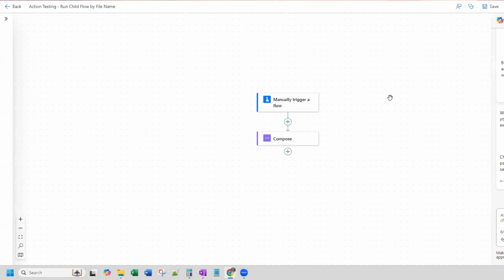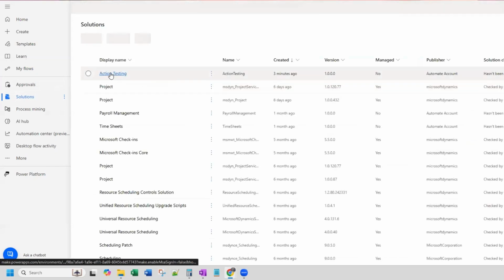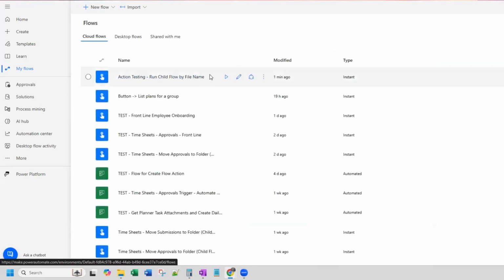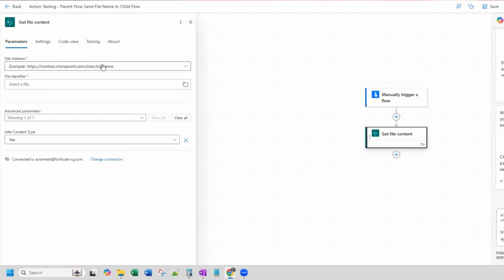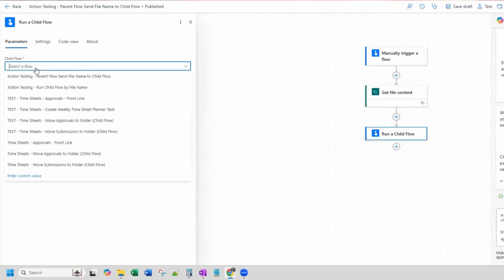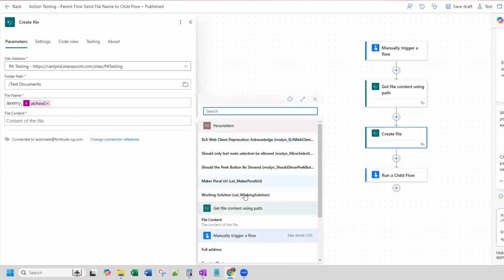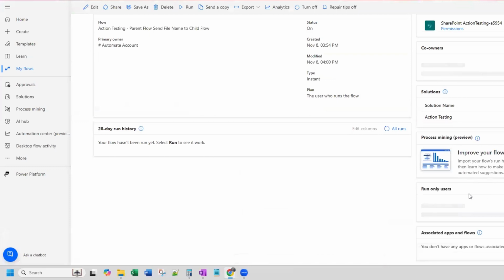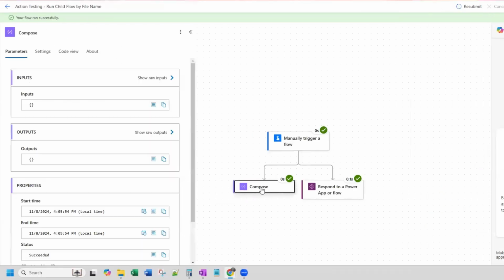Power Automate - Pass File Name to Child Flow (Excel/SharePoint)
Pass a file name from one Power Automate cloud flow to a child flow.